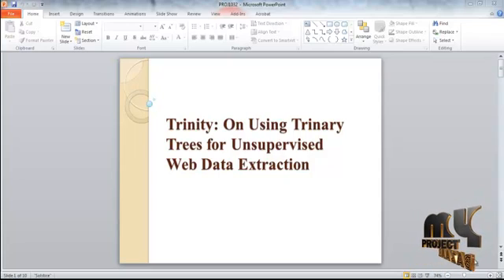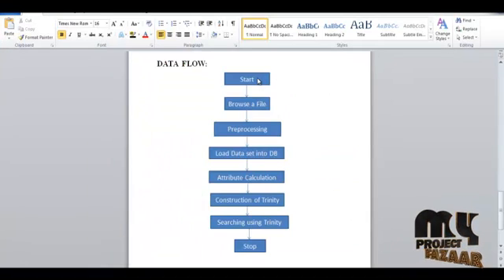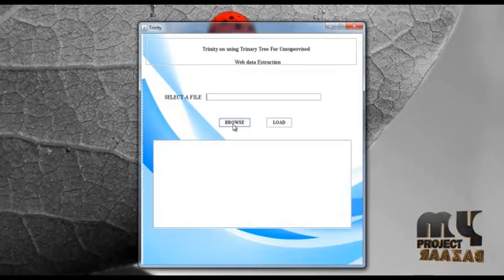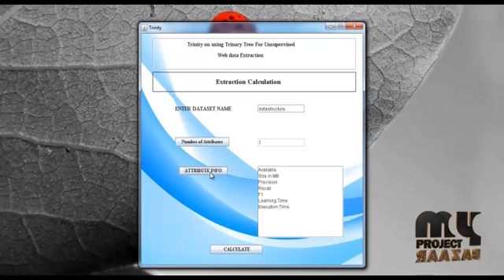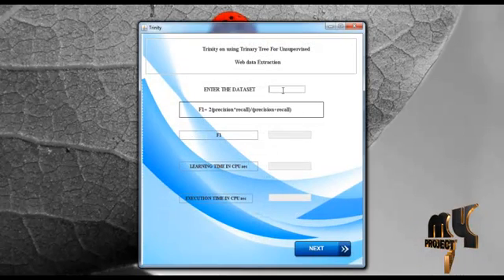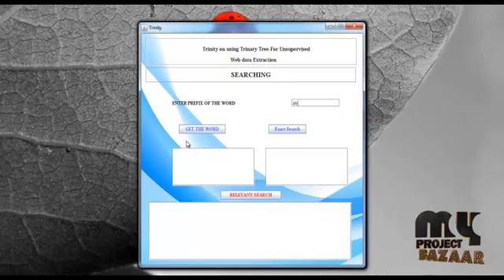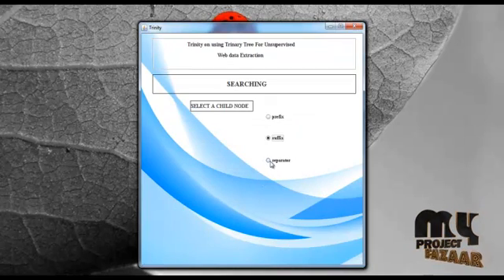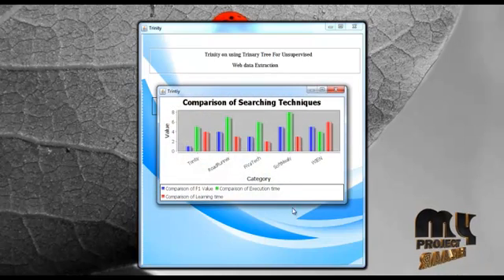Final Year Projects 2015 | Trinity on using trinary tree